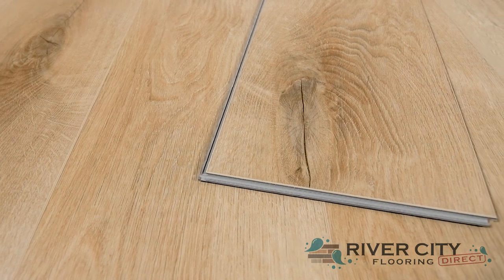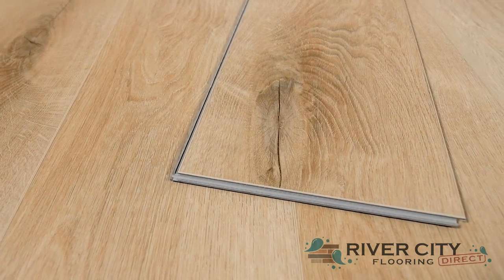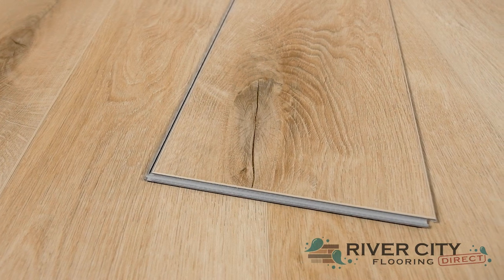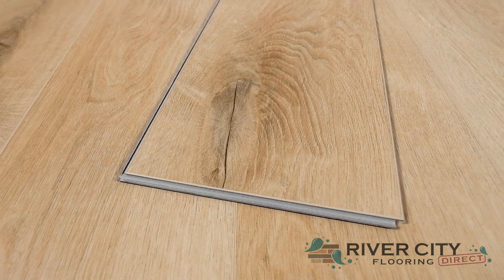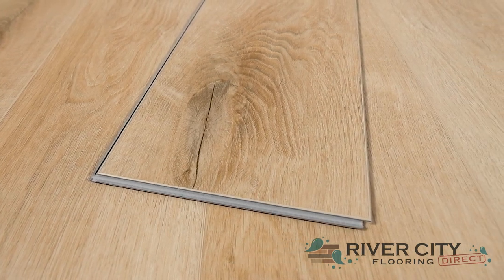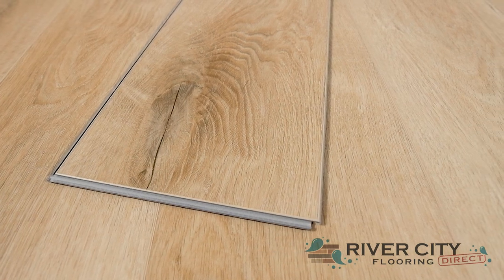Engineered Floors New Standard Plus Cancun 7″ R014-4024 by River City Flooring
Medium Emboss, Painted bevel, One2Click Luxury Vinyl by Engineered Floors, SPC Plank with Pad, 12mil wear layer, 48″ long boards, 5mm overall thickness, Float installation, 7″ wide, 1300.2 sf per pallet, 1mm IXPE attached underlayment, Life Res, 7 yr comm, Life Waterproof warranty, Ships from 40299, Ceramic Bead.